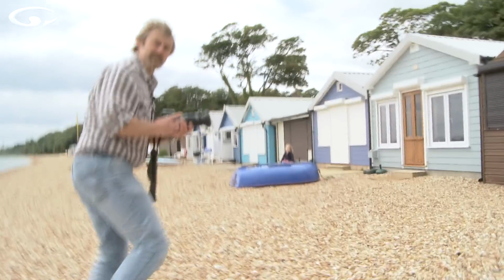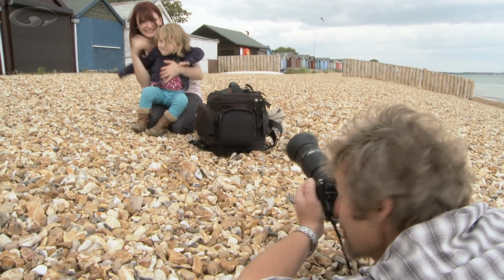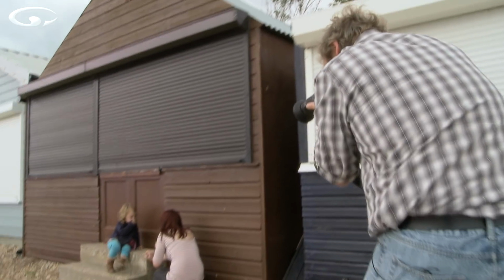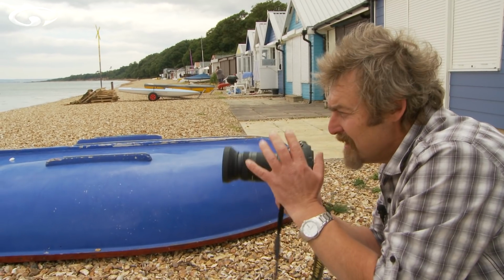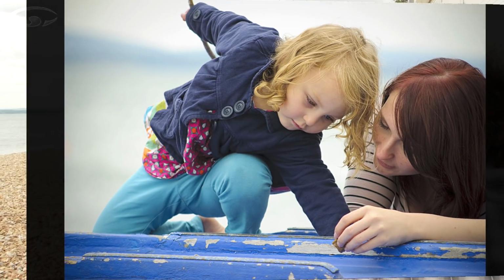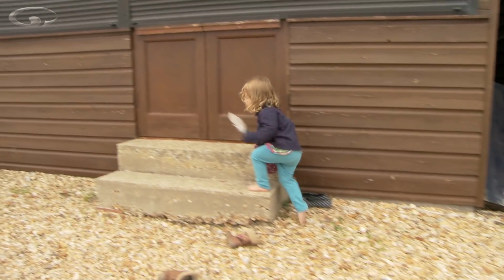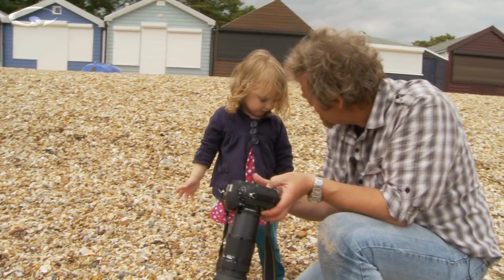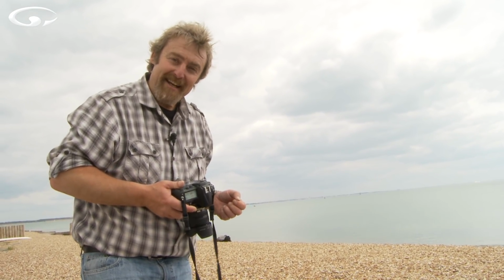Photography Tip: Photographing Your Children (Part 2)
Photographing your children can be pretty tricky - especially if they're little because they're unpredictable. Allow plenty of time for the shoot, be patient and have your camera set up and ready at all times. Take a look at Photographing Your Children Part 1 to see how I had my camera set up for this shoot.

There's not really much to say about this video, it's one you need to watch if you'd like to see how I would do an environmental child portrait shoot. I'm not suggesting my way is the only way but hopefully it'll give you a starting point.

This kind of shoot is all about keeping your eyes peeled for opportunities and being ready so you can capture them fast.